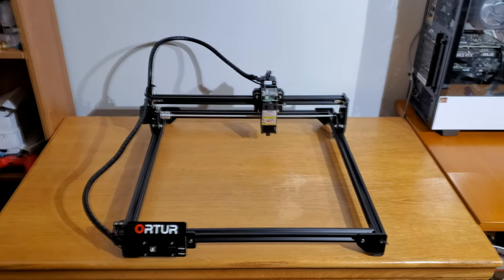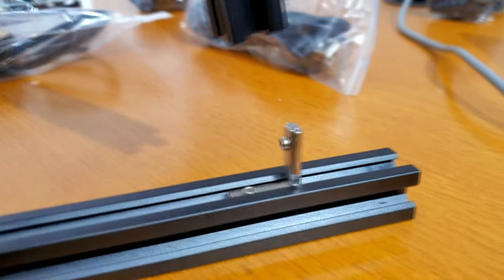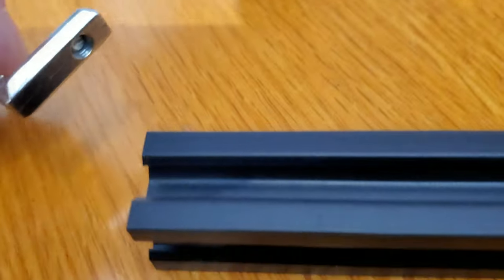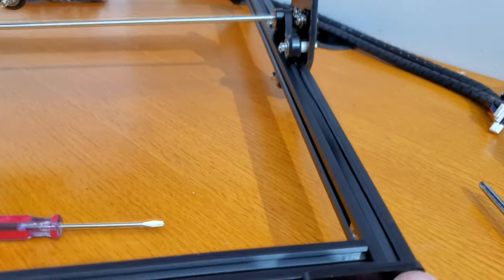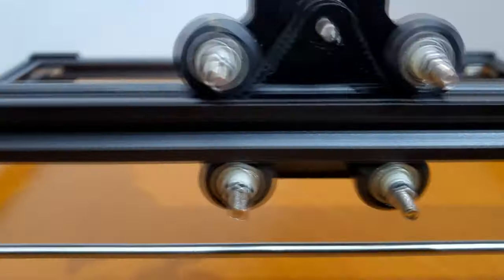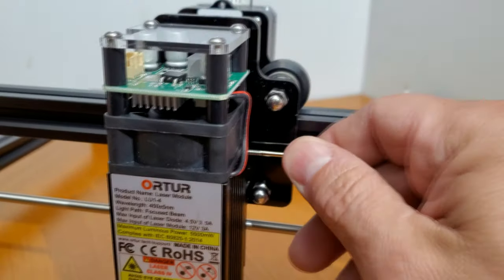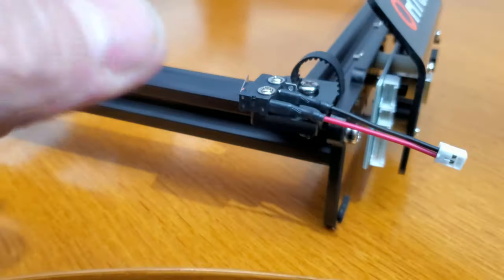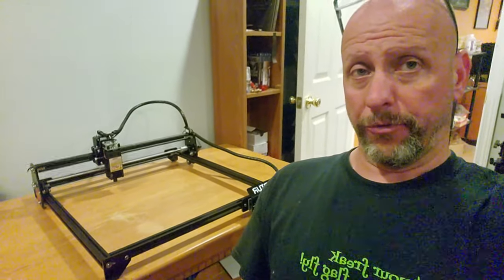Step by step guide to assembling the Ortur Laser Master 2